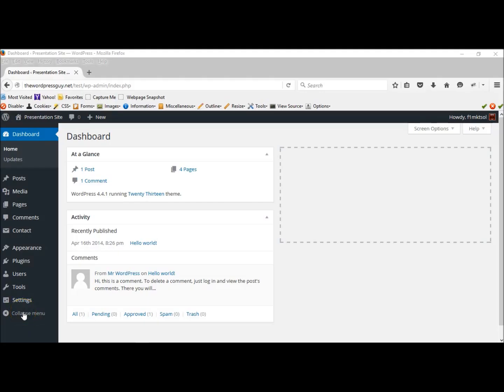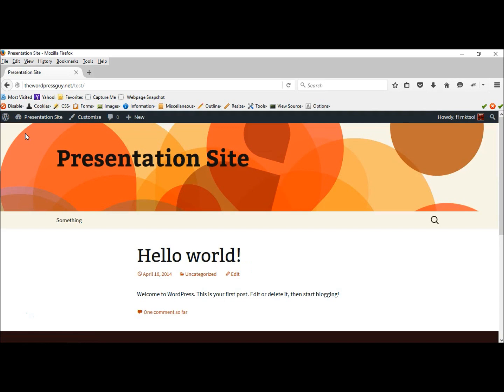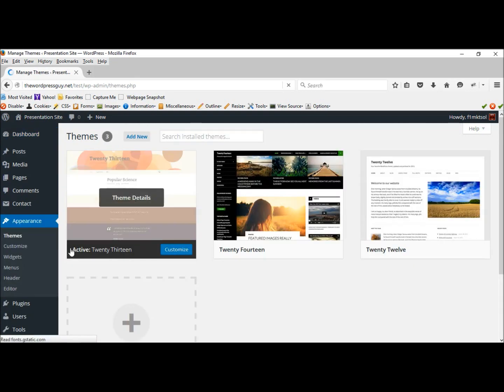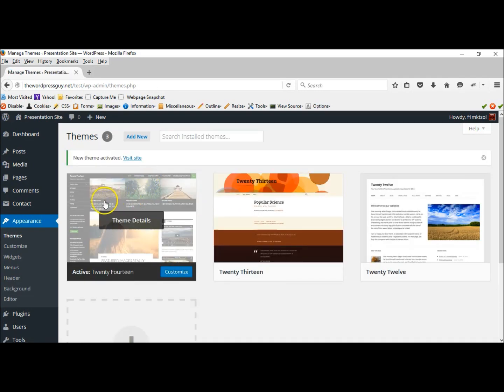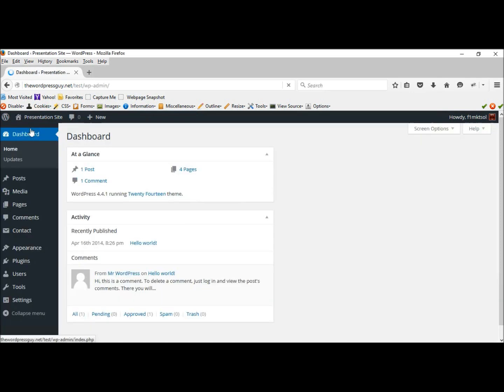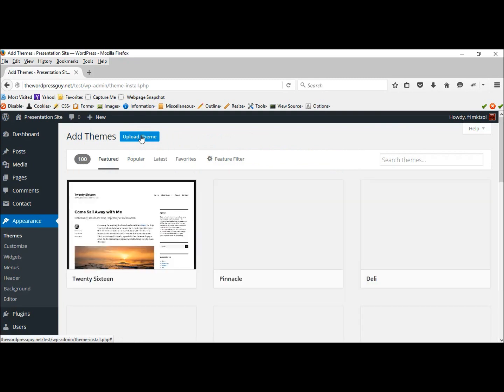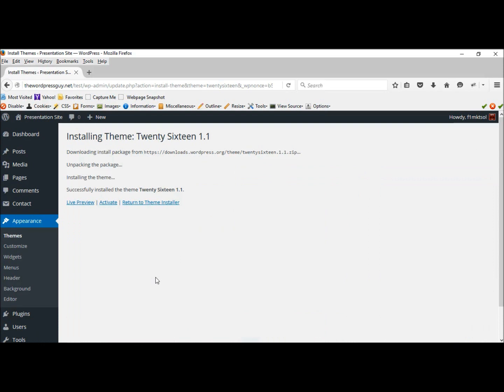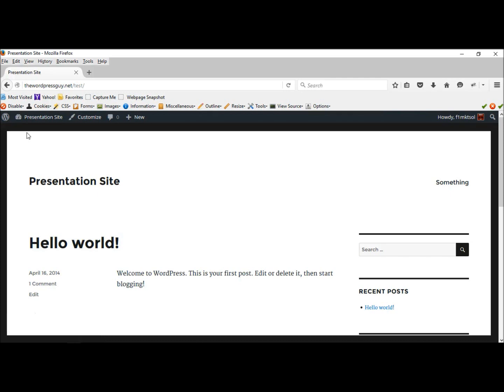WordPress Basics - Install a Theme